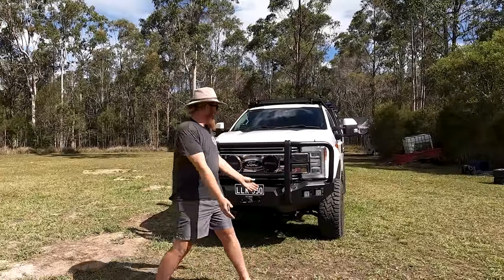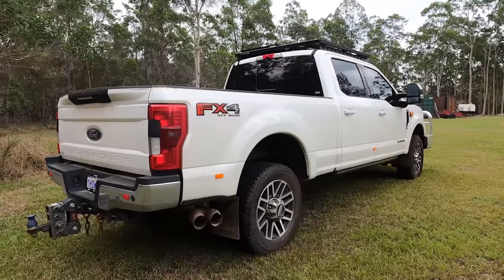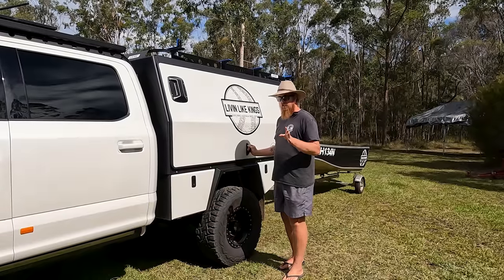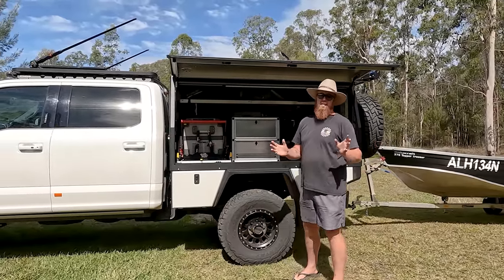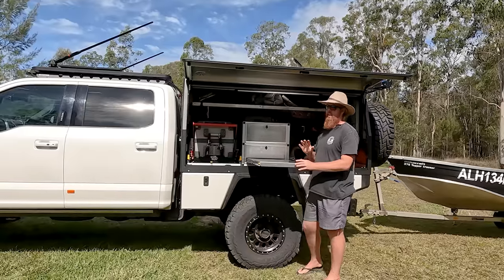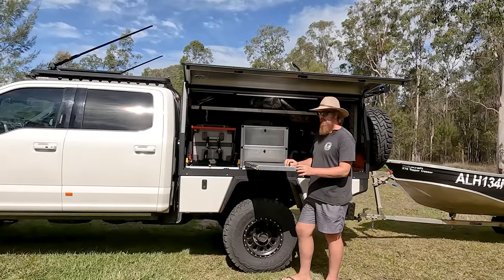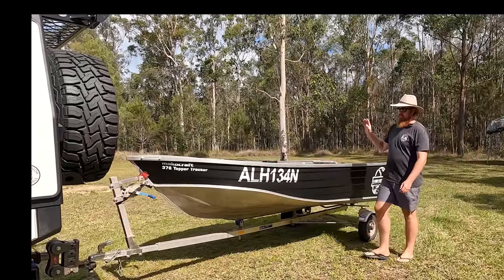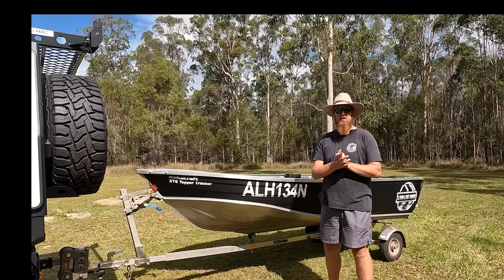FORD F350 SETUP TO TOUR AUSTRALIA | American Truck Canopy Setup | Rooftop Tinny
Hope you enjoyed the quick run-through of upgrades done on our 2017 Ford F350 American Truck with rooftop Makocraft tinny. A full run-through of both the Car and Boat will be filmed soon, please leave the questions you want to be answered in the comments.

GEAR WE LOVE AND USE:
CAR: